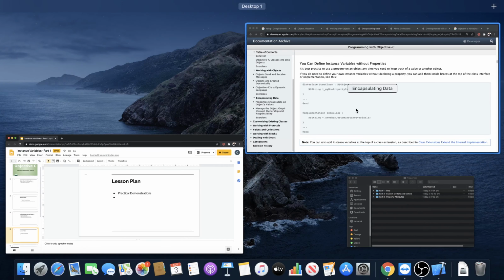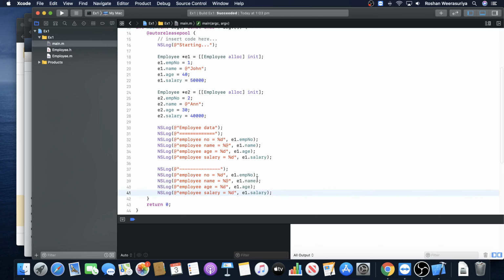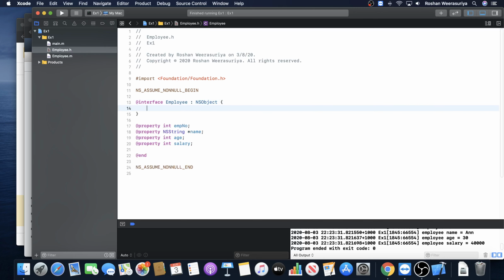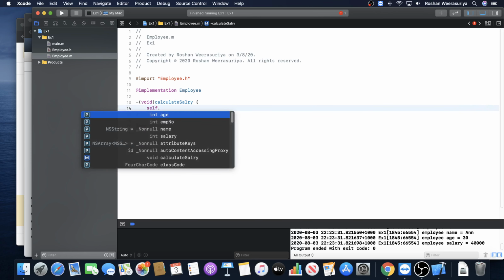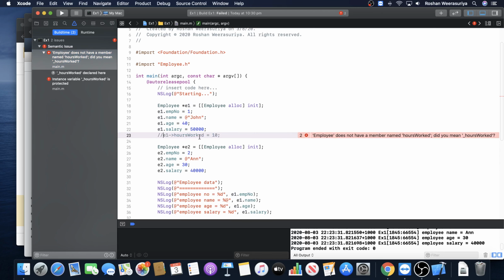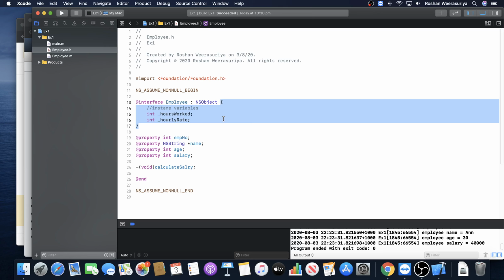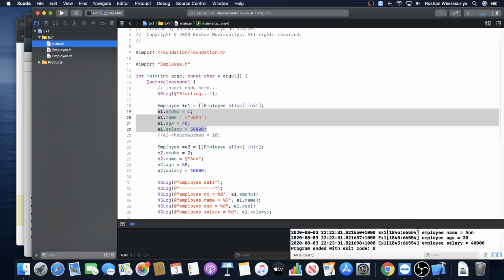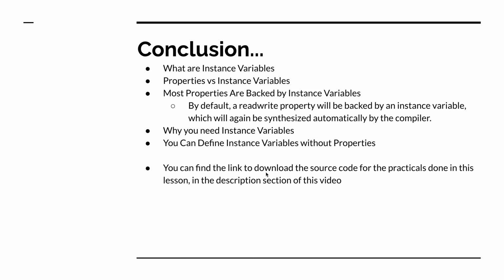Objective C - Instance Variables- Part 1